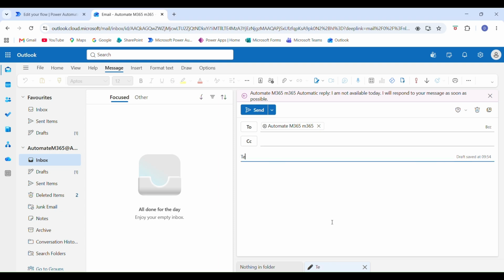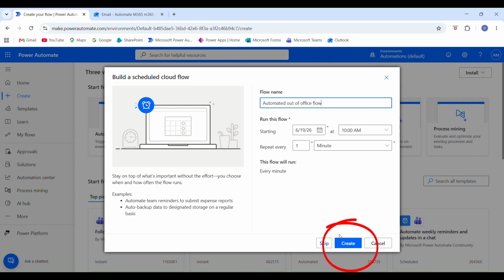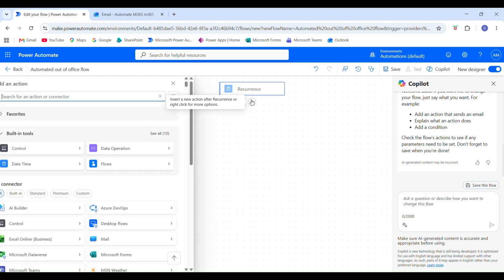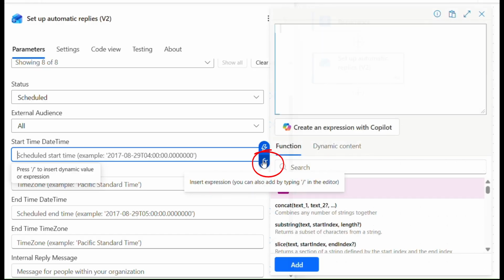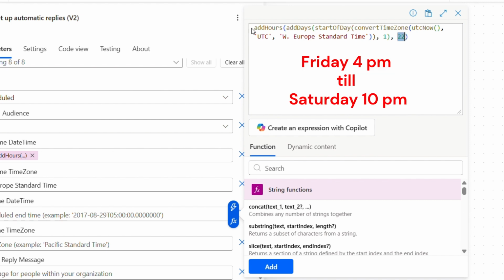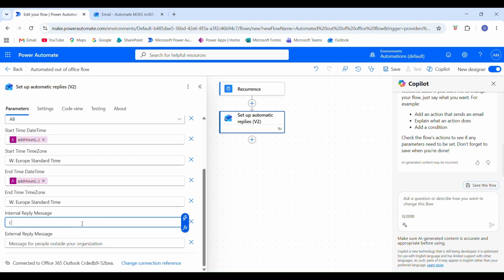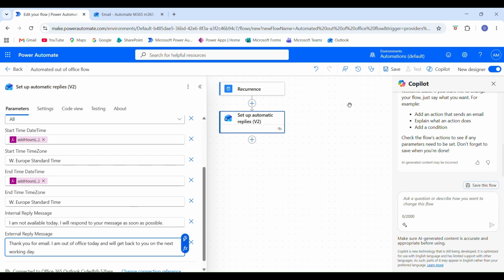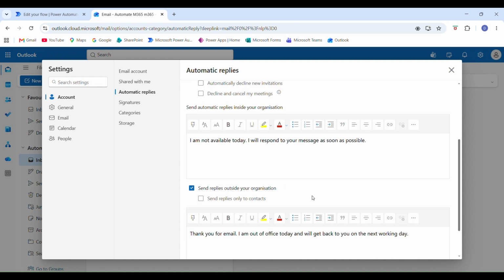How to Schedule an Out of Office Reply with Power Automate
Want to automatically turn on your out of office reply for the weekend, starting right after your working day on Friday? In this tutorial, I'll show you how to build this flow in Power Automate, using the Set up automatic replies V2 action from Outlook. By the end of this video, you'll know how to:

- Set up a scheduled flow that runs every week on a specific day
- Configure the recurrence trigger with the correct timezone and start time
- Use the Set up automatic replies V2 action with a scheduled start and end time
- Build expressions that correctly account for your own timezone and number of days
- Add your own custom reply message for internal and external senders
- Save and test your flow

Start Time DateTime expression used in this video:

addHours(startOfDay(convertTimeZone(utcNow(), 'UTC', 'W. Europe Standard Time')), 16)

End Time DateTime expression used in this video:

addHours(addDays(startOfDay(convertTimeZone(utcNow(), 'UTC', 'W. Europe Standard Time')), 1), 22)

This video uses the timezone value 'W. Europe Standard Time' in the expressions and action fields. If you are in a different region, replace this with your own timezone value. The full list of supported timezone values can be found here:

00:00 Introduction
00:20 Configure the Recurrence Trigger
00:58 Configure the Set Up Automatic Replies Action
02:57 Save and Test
03:22 Outro